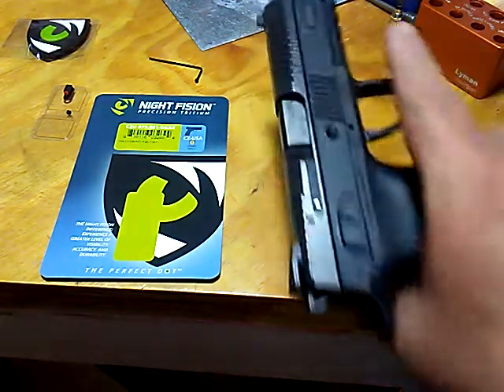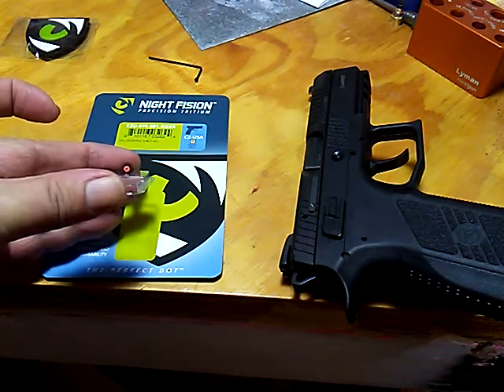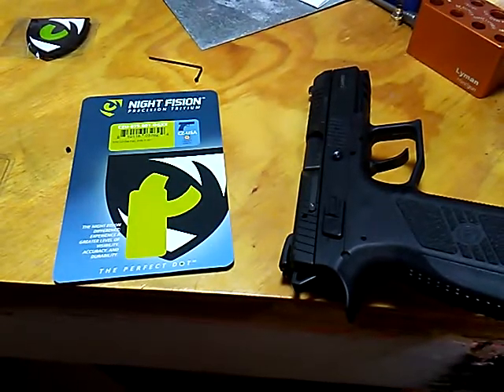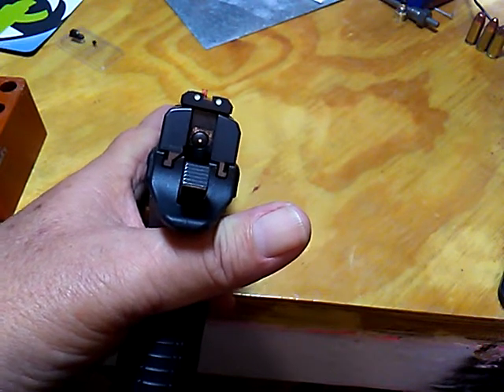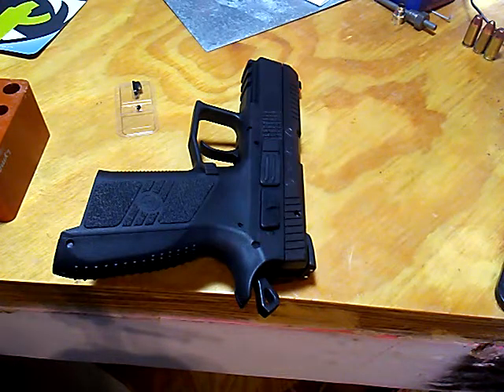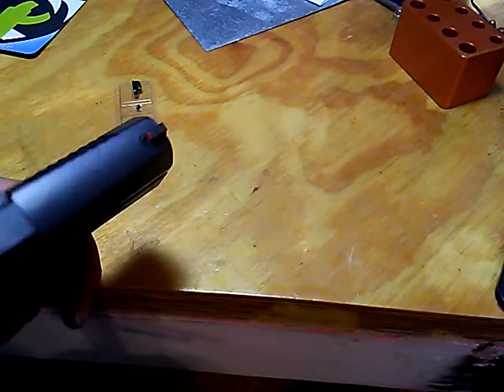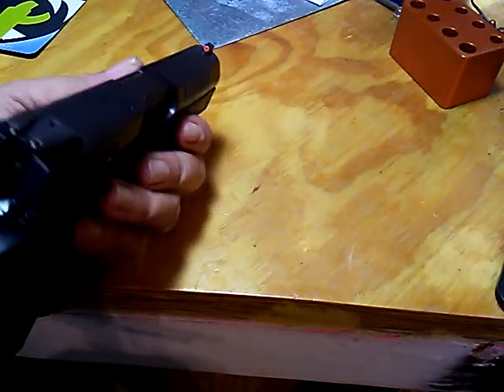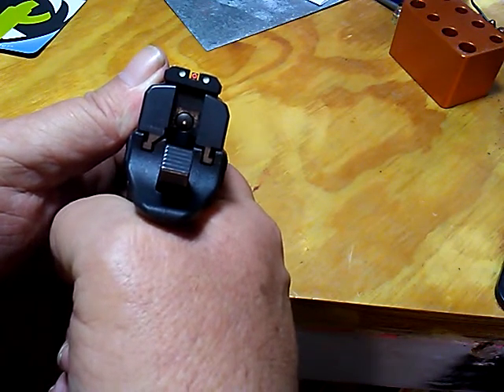Night Fision CZ P07 Night Sight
Night Fision night sight installed... Before and after shots for comparison. I am really happy. Very easy to install.